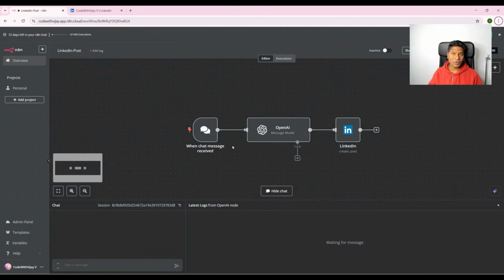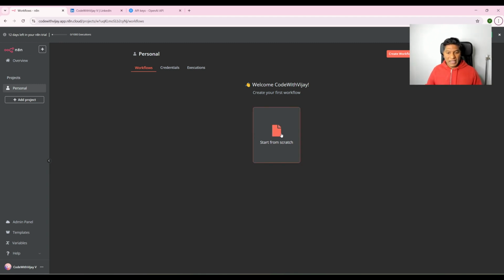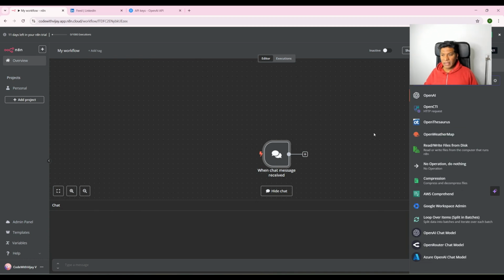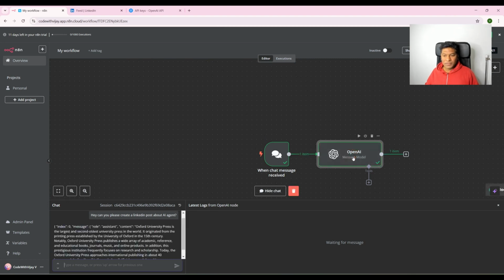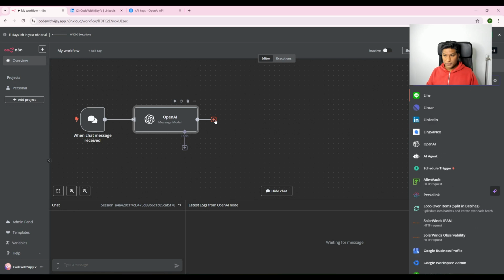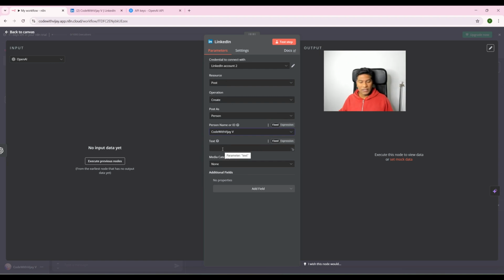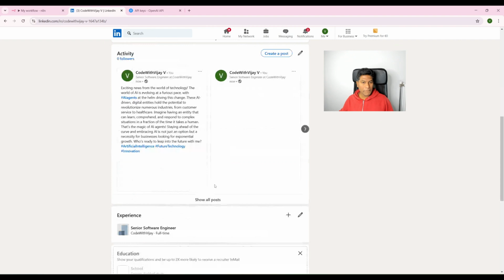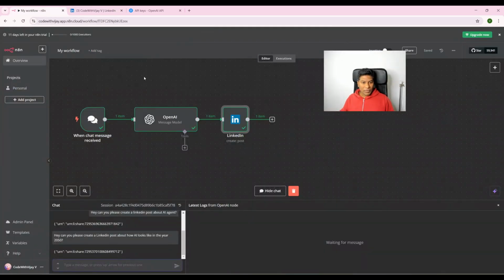How I Automate LinkedIn Posts with AI in 10 Minutes: OpenAI + n8n (No Coding Needed!)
Are you ready to save time and revolutionize your LinkedIn strategy? 🚀 In this video, I’ll show you how to automate LinkedIn posts using OpenAI and n8n—all without writing a single line of code! Whether you're a busy professional, entrepreneur, or content creator, this step-by-step tutorial will help you streamline your workflow and boost your LinkedIn engagement effortlessly.
What You’ll Learn:
How to set up LinkedIn post automation in just 10 minutes.
The power of OpenAI for generating high-quality content.
How to use n8n, a no-code automation tool, to simplify your tasks.
Tips for non-technical users to get started with automation quickly.
This video is perfect for anyone looking to:
✅ Save time on repetitive LinkedIn tasks.
✅ Automate content creation with AI.
✅ Learn no-code tools like n8n.

Resources Mentioned in the Video:
OpenAI
n8n
💡 Pro Tip: Combine OpenAI’s creativity with n8n’s automation to take your LinkedIn game to the next level!

AI language models

GPT (Generative Pre-trained Transformer)

Workflow automation

No-code automation platform

API integration

Data workflow management

Open-source automation tool